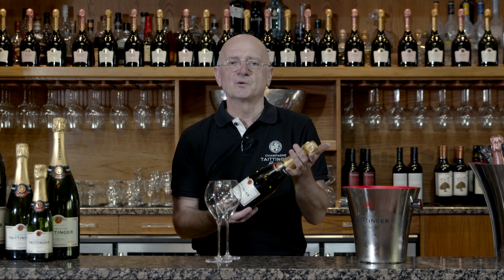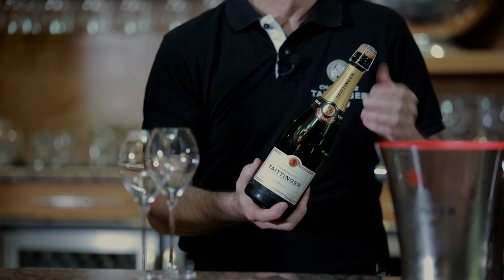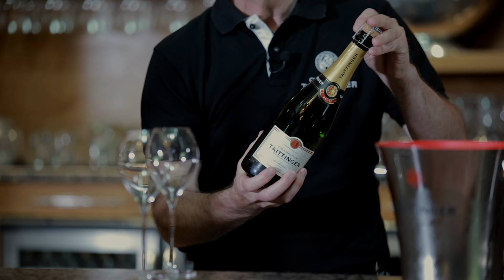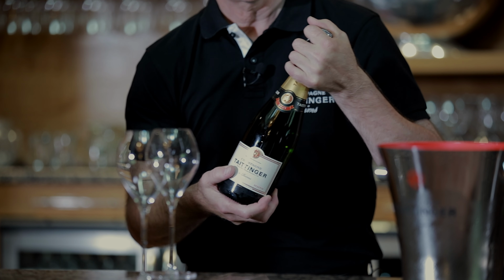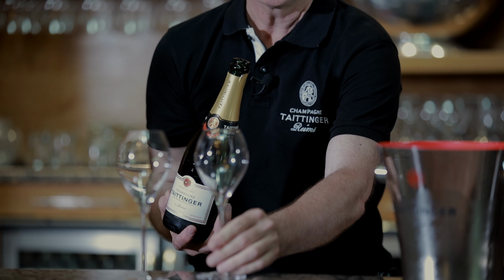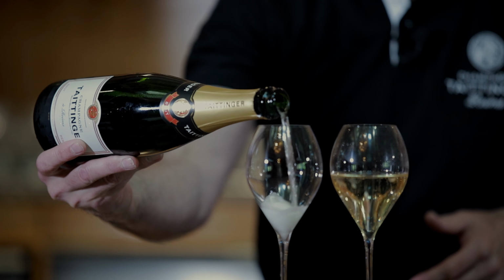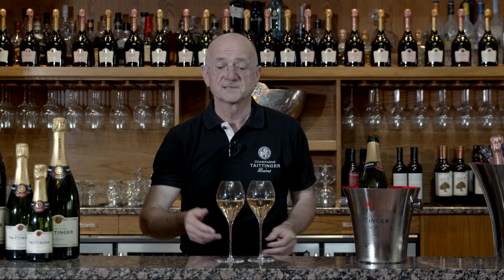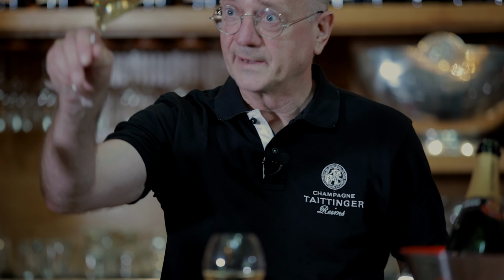What is the best way to open a bottle of Champagne ?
Champagne Taittinger’s Kevin McKee demonstrates how to open a bottle of Champagne and pour the perfect serve.